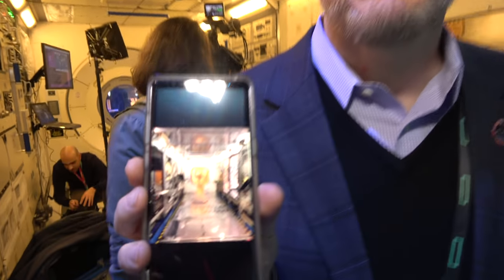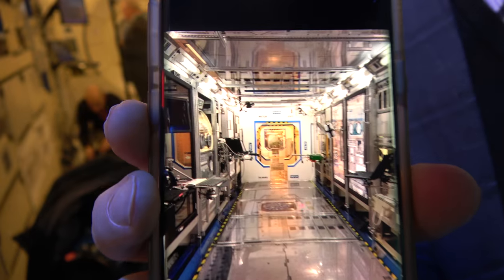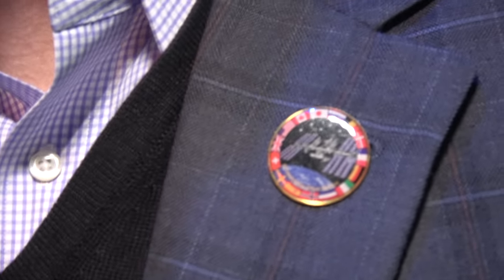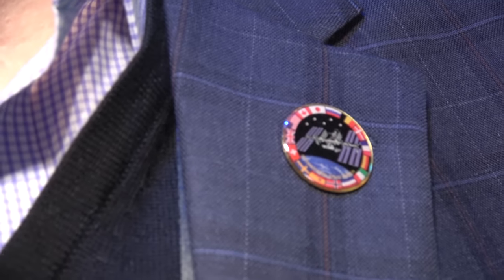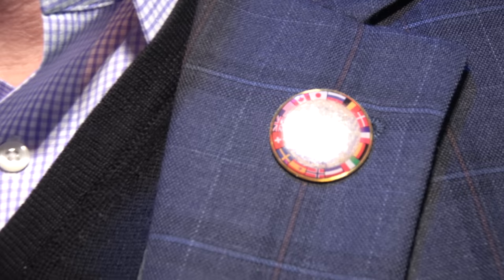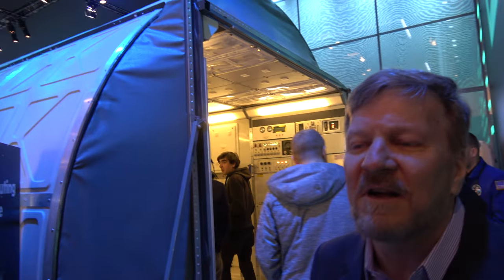HP's Supercomputer in Space on the ISS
The International Space Station launched an Intel HP Enterprise manufactured supercomputer into space. The computer is capable of 1 trillion calculations for per second. The computer is powered by solar power. The computer is designed for SpaceX mission to MARS.The computer will process data for space-based experiments, which should save researchers on the ground valuable time. It will also save precious bandwidth in the tightly-controlled stream of data that NASA manages between the ISS and the ground.